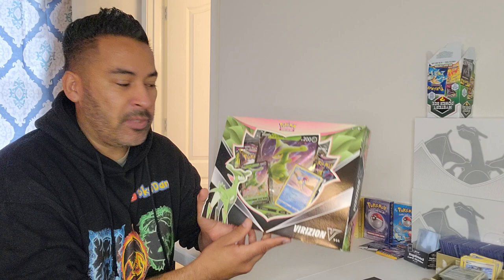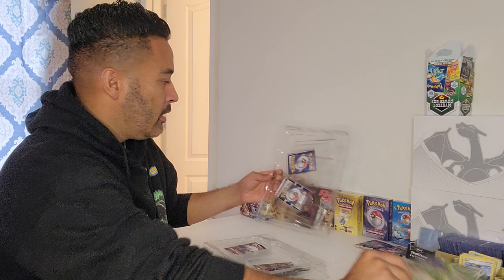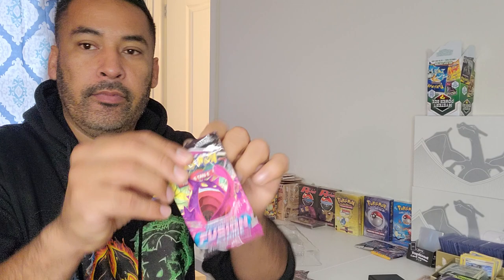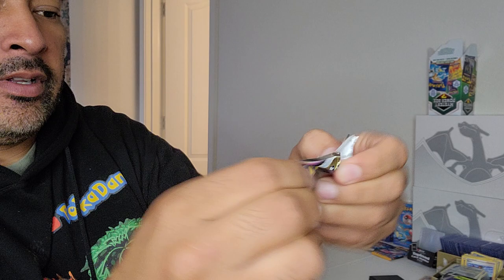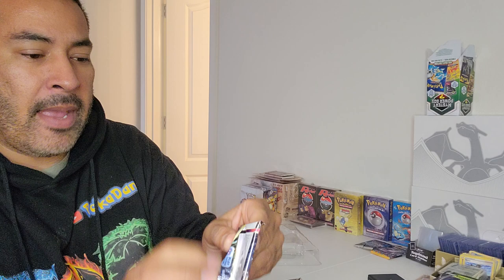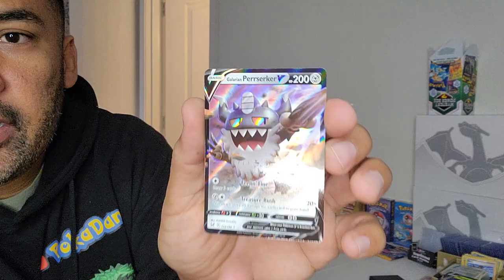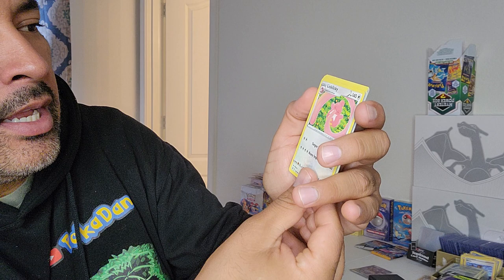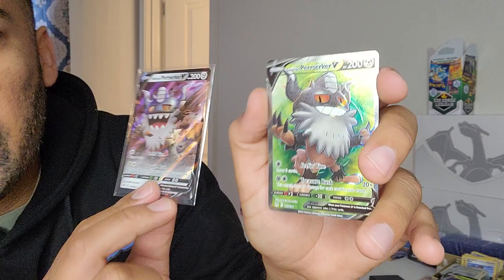OPENING A POKEMON VERIZON V BOX GREAT PULL 🔥